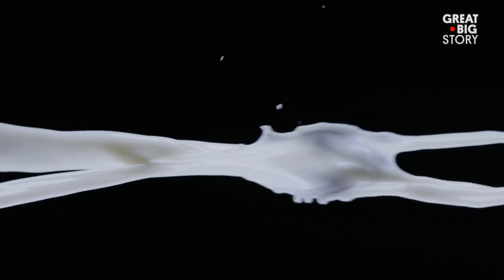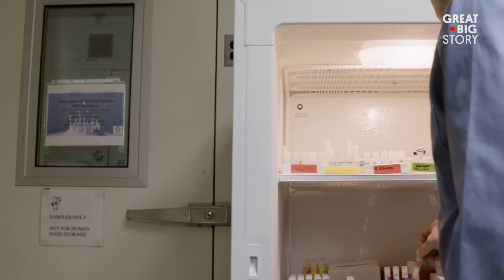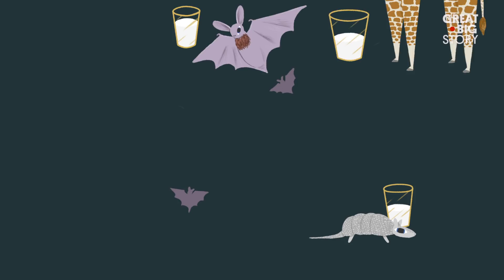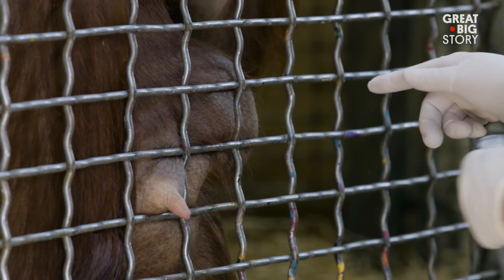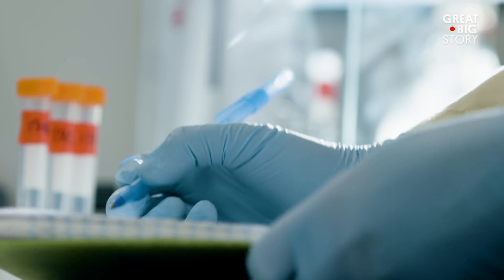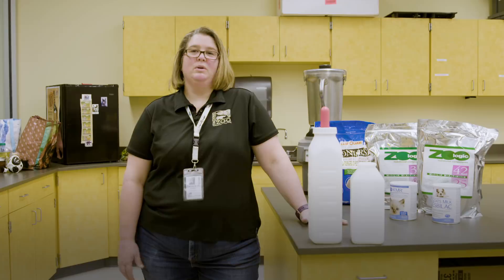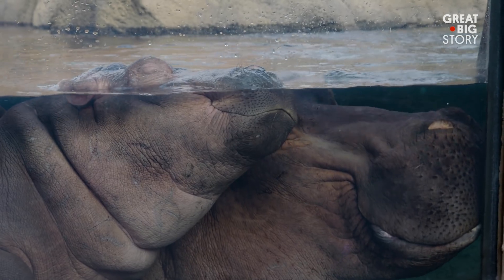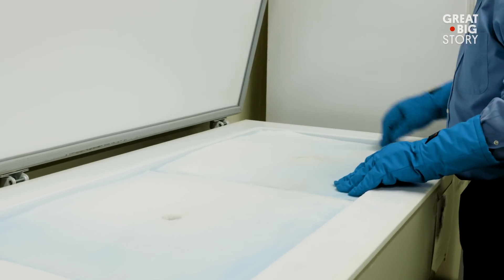Saving Baby Animals With the Milk Lab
Milk — it’s the elixir of life, the one food all mammals need to survive. But not all milk is the same; every species has its own particular formula. At the National Zoo in Washington, D.C., one team of scientists is dedicated to studying all there is to know about the white gold. Working with specially trained mammals, these experts collect samples of milk from various species of animals to learn more about the origins of life. With samples spanning over 180 species, the lab is working on uncovering the many secrets of evolution while also creating milk formulas for baby animals that cannot be naturally reared by their own mothers.